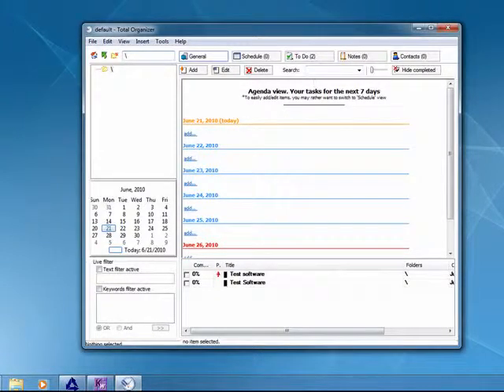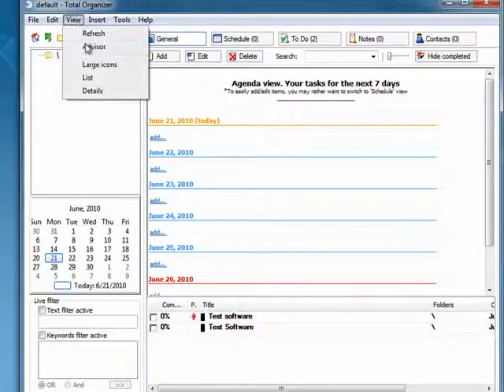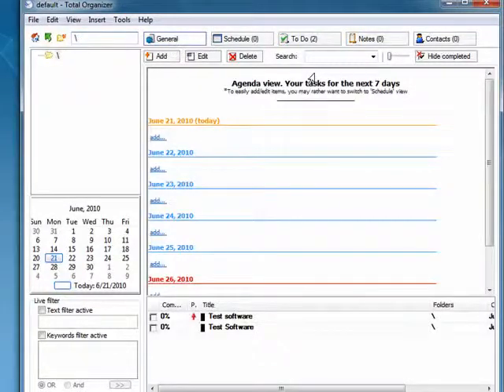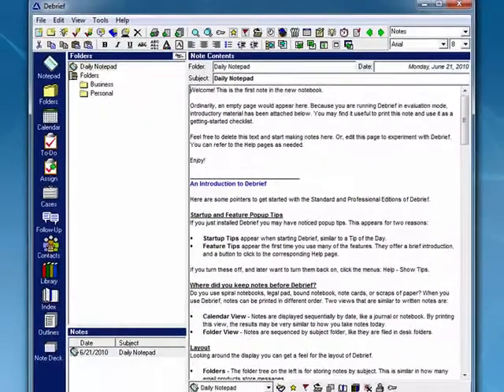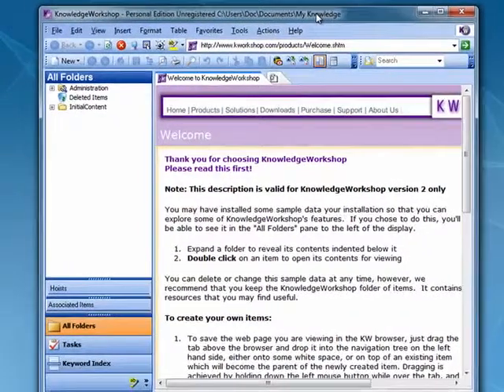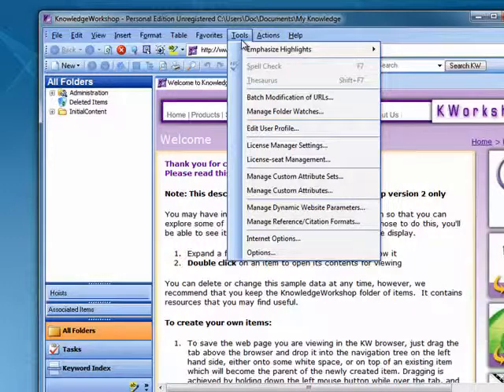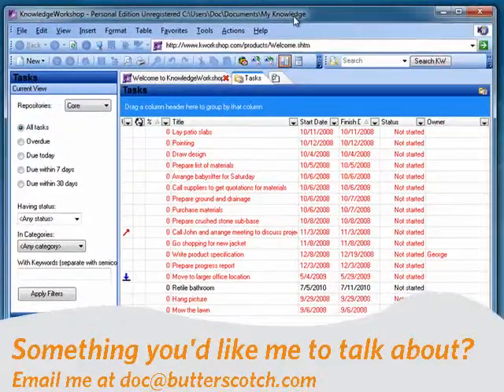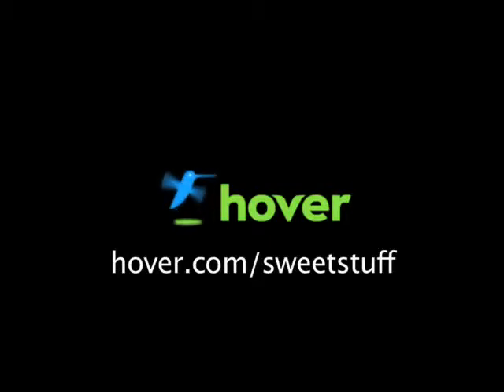Three free to-do and task manager applications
We need to keep track of ideas, notes, appointments, and all kinds of personal information. Because we're all different each of us might prefer a different type of software to do that. We look at 3 task managers @ butterscotch.com